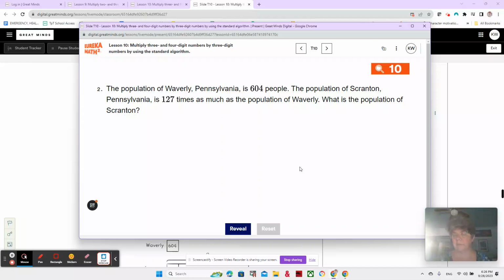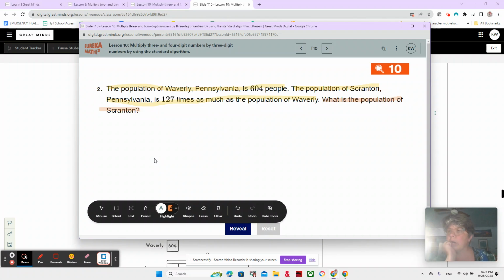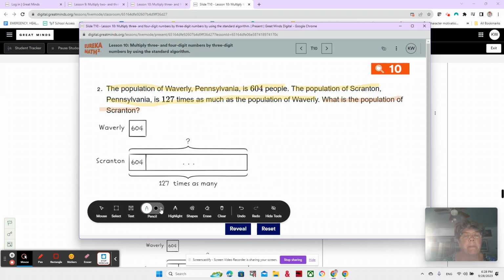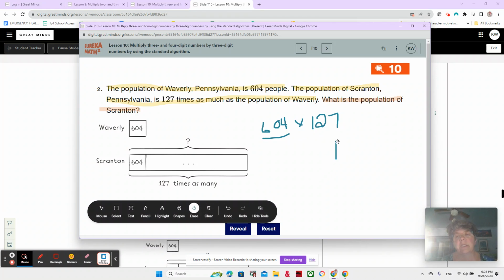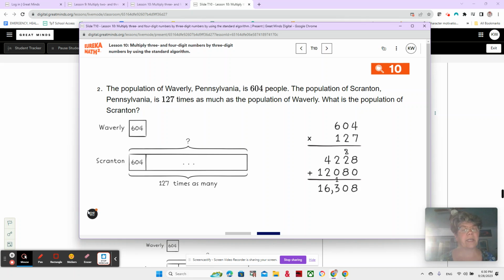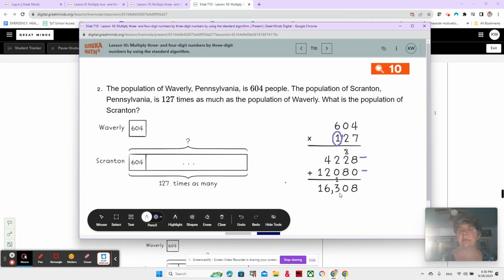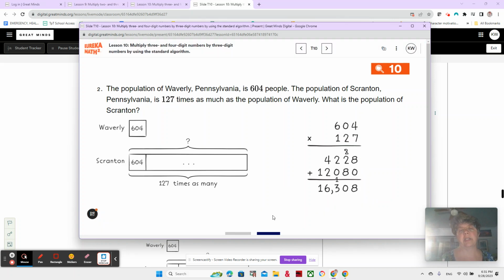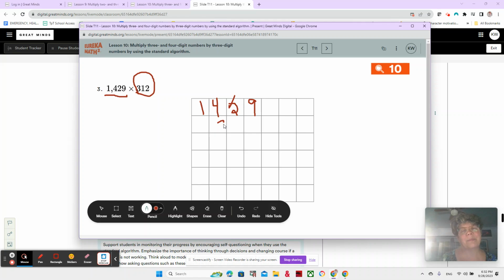Module 1, Lesson 10, Video 2, Eureka Math Squared, Grade 5